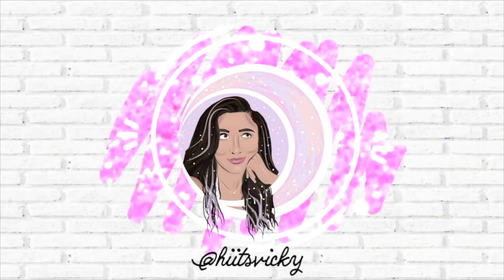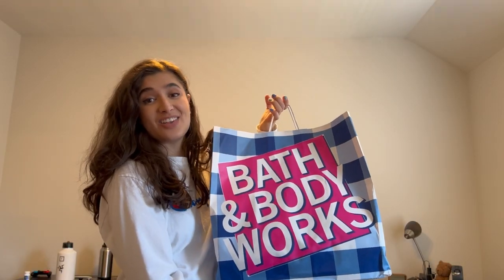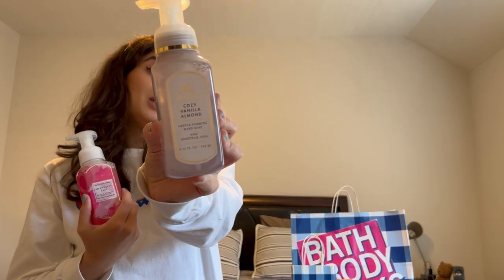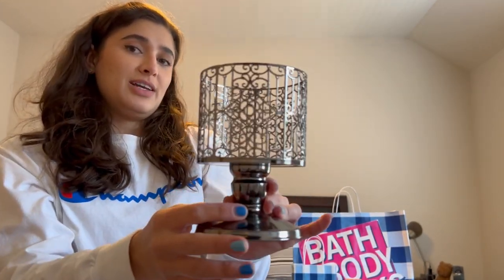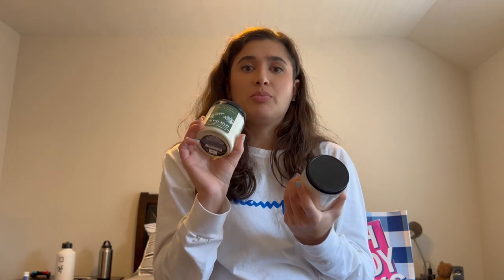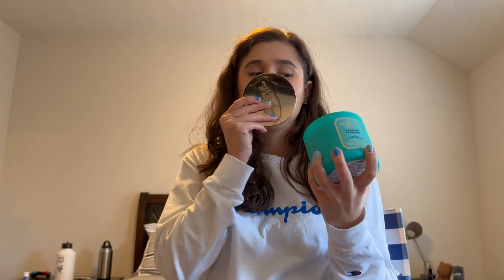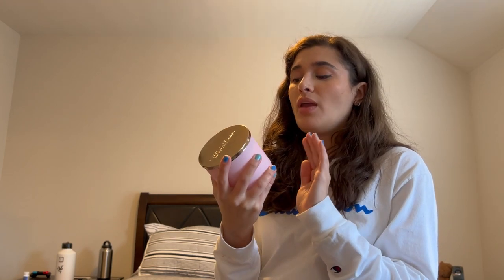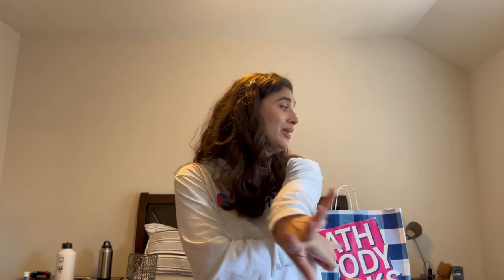SPRING BATH & BODY WORKS HAUL 2022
Hi everybody! Today I’m bringing you a Bath & Body Works Haul, hope you enjoy!